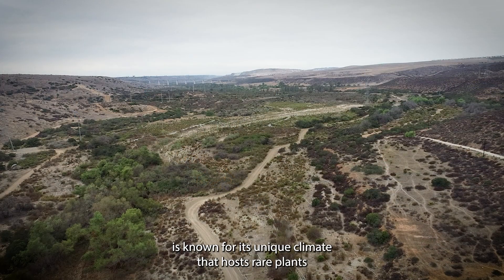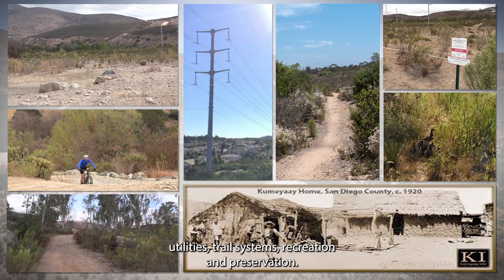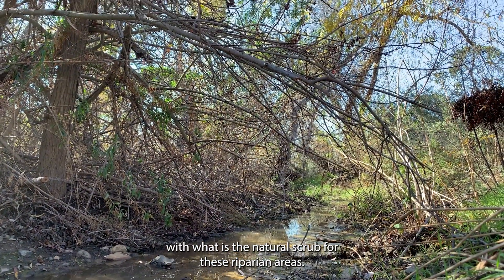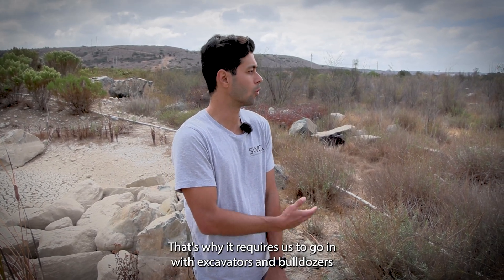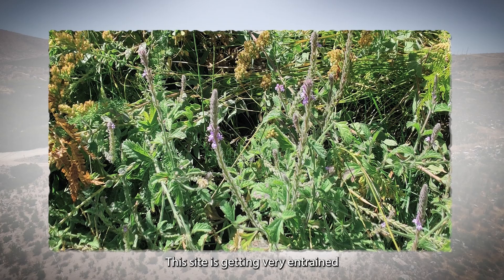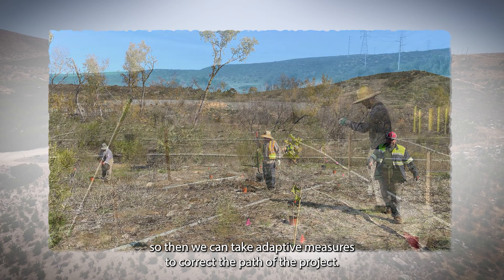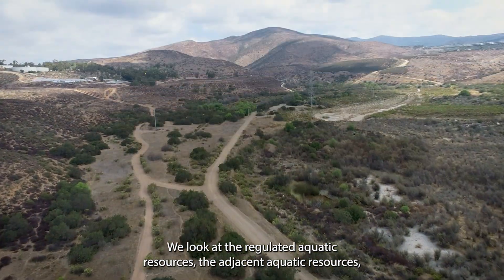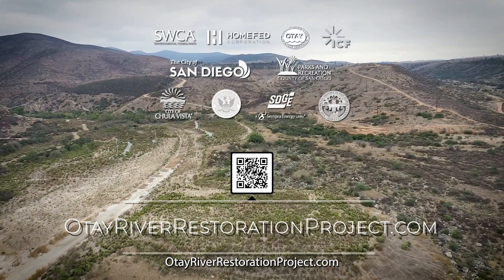Restoring Endangered Species Habitats on the Otay River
The Otay River Restoration Project is located in south San Diego County, in the Lower Otay River Watershed, downstream of Savage Dam and Otay Lakes. HomeFed is the mitigation bank sponsor, providing restoration for over 300 acres; restoring hydrology and fluvial processes to the river valley by reestablishing a low flow channel and floodplain terrace, seasonal ponds, as well as invasive species removal and enhancement of a large upland buffer. Enhancement and creation for a variety of sensitive species and habitats including least Bell’s vireo, San Diego fairy shrimp, vernal pools, maritime succulent scrub, and native grassland are also provided in these restoration efforts.